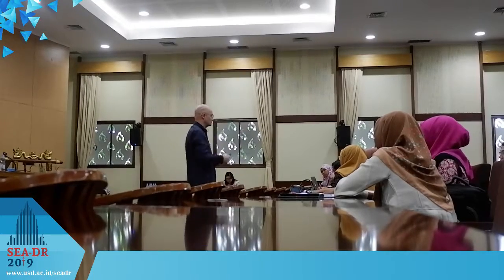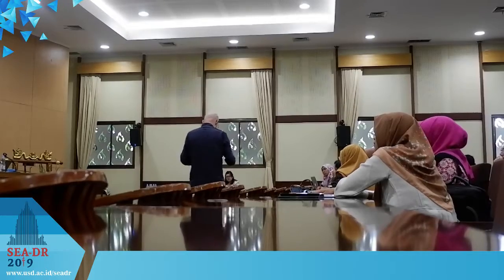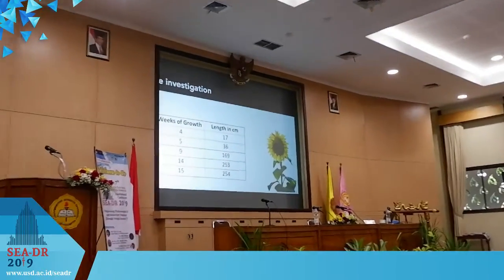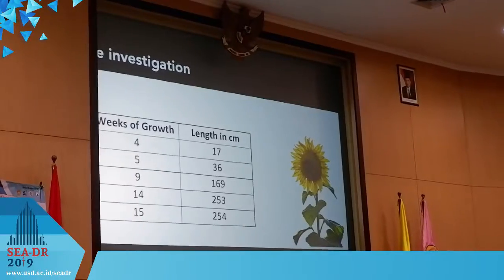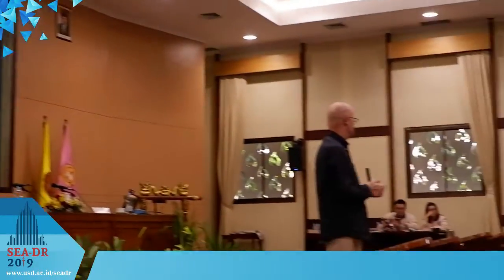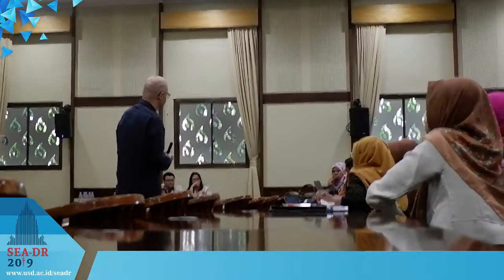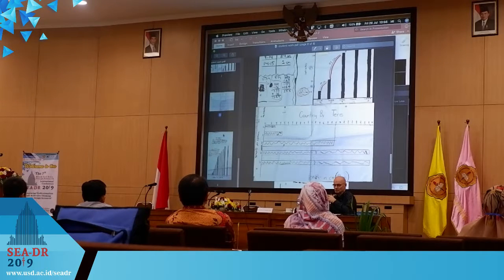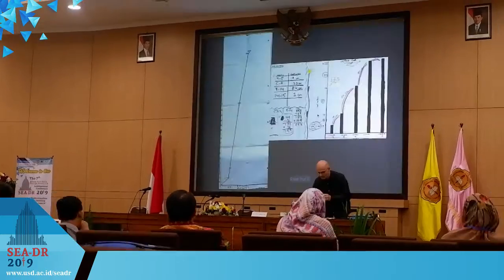Workshop 2: Conducting Design Research and Get It Published by Dr. Maarten Dolk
2nd Day, Friday, 26 July 2019, Instructor: Dr. Maarten Dolk

South East Asia Design Research (SEA-DR) International Conference 2019
Location: Universitas Sanata Dharma, Yogyakarta, Indonesia